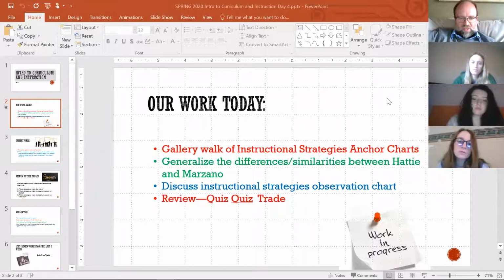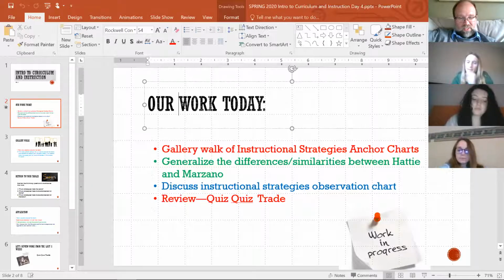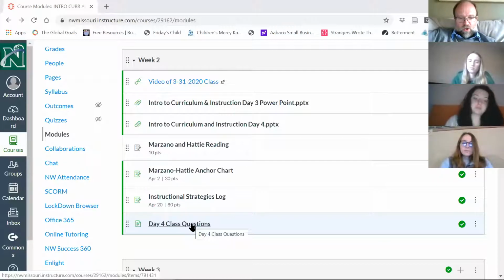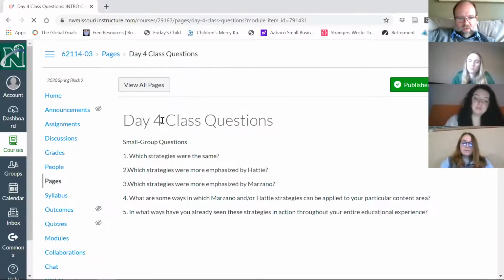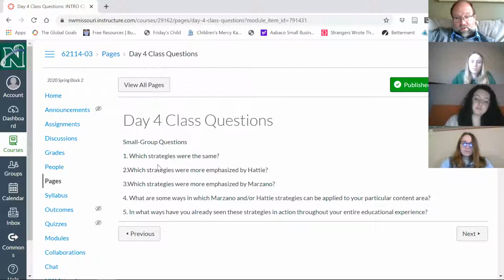Intro to Curriculum and Instruction 8 AM April 2, 2020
Comparing Hattie and Marzano through anchor charts.